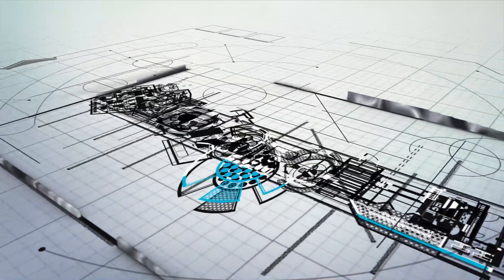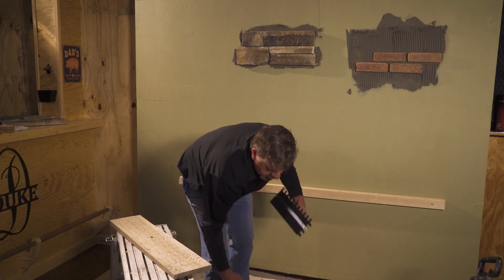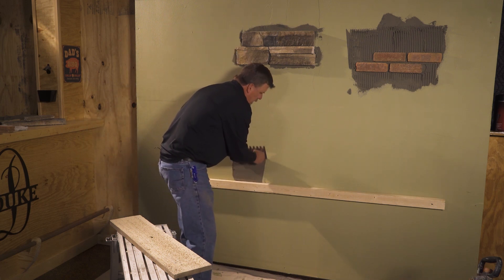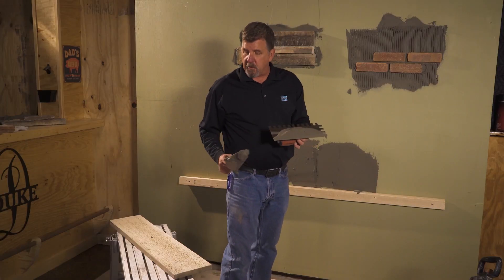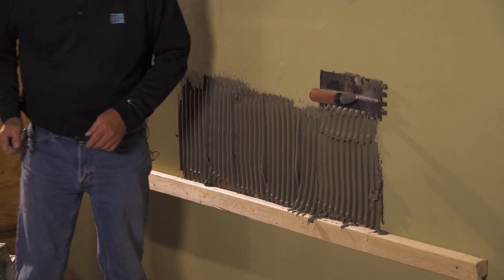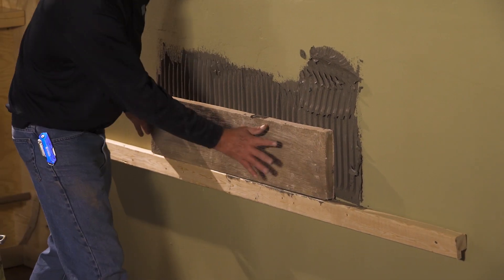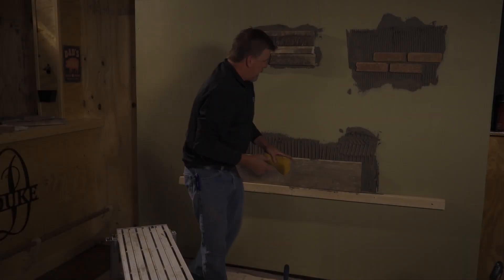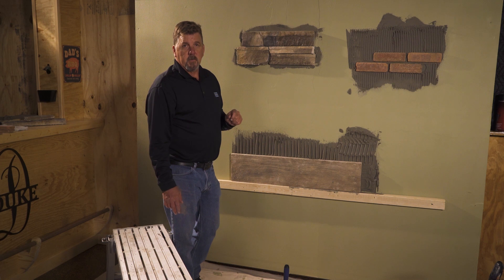MVIS Best Practices Part 5: Installing Large Panel Natural Stone for Vertical Wall Applications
In part 5 of this series about the best practices for installing LATICRETE® MVIS™ (Masonry Veneer Installation Systems), we're covering how to install large panels of natural stone on a vertical wall.

 In this series, MVIS expert Bob Duke discusses masonry job site basics for thin brick and stone masonry installations such as stone veneer. He discusses how to handle each piece, cleaning and proper installation methods.

In part 5, he discusses installation methods for adhering large panel natural stone for vertical wall applications using the tile method.
1. Use a ledger to support your work as you work your way up (no free-hand method)
2. Trowel out only what you can use before it dries up or encapsulates
3. Get good transfer
4. Apply more mud on the wall before putting the stone up
5. Apply grooves
6. Skim the back of the stone
7. Place stone into fresh mud, slide a few time to collapse ridges and get 100% coverage
8. Clean up for good adhesion of the stone
9. Set 24 hours before pointing

LATICRETE has developed the MVIS system to provide a permanent, high strength installation that is freeze / thaw stable and protected from water intrusion. It’s backed by either the LATICRETE® 15 Year System Warranty or 25 Year System Warranty. The Masonry Veneer Installation System (MVIS™) allows for increased productivity using either traditional masonry veneer installation techniques or the “tile setter’s” method.

Watch additional videos on our complete masonry veneer installation system on our YouTube channel.

Have questions or comments, leave them to learn more about our masonry veneer installation system (MVIS™) products such as: air and water barriers, waterproofing, adhesives, silicone sealants and various mortars including: veneer stone, pointing mortars